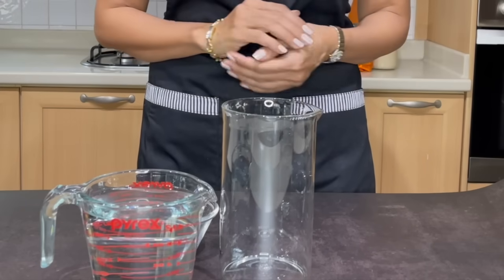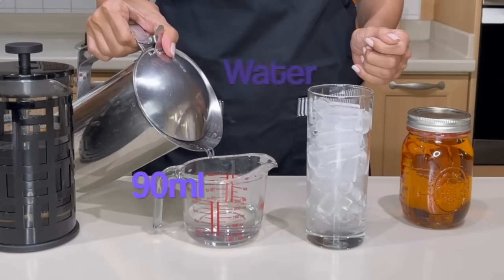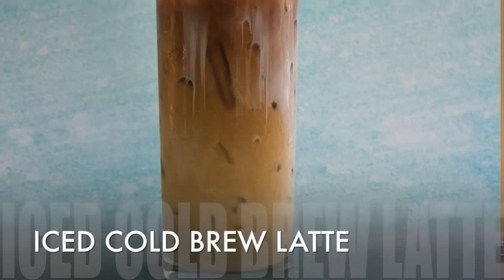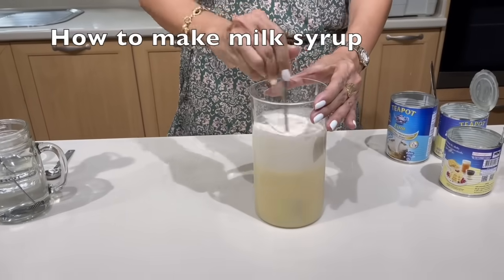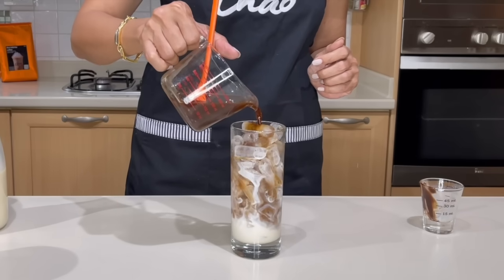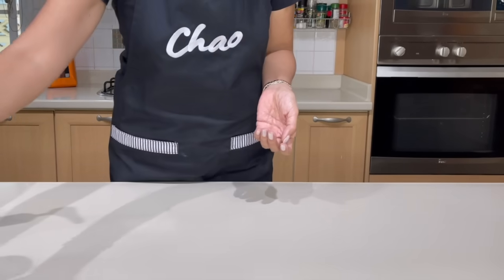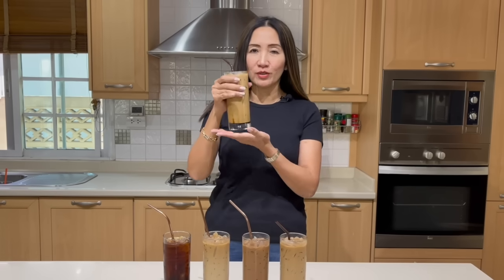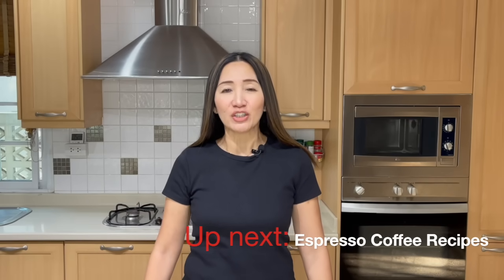START YOUR OWN COLD BREW COFFEE BUSINESS: 5 DELICIOUS ICED COFFEE RECIPES - FOR HOME OR BUSINESS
These recipes are for 500ml/16oz cups. For coffee lovers out there, here is another way to make your iced coffee using COLD BREW coffee. Made much simpler...

0:00 Introduction
0:01 5 DELICIOUS ICED COFFEE DRINKS USING COLD BREW
2:41 ICED COLD BREW AMERICANO
3:32 ICED COLD BREW LATTE
4:27 ICED COLD BREW MOCHA
5:30 ICED COLD BREW CARAMEL MACCHIATO
6:27 ICED COLD BREW BROWN SUGAR LATTE

Get a copy of our comprehensive guides NOW! Over 500 creative and budget-friendly recipes made simple.

👉START YOUR OWN COFFEE CART OR HOME CAFE WITH THE MINMUM POSSIBLE INVESTMENT.
👉ADD COFFEE IN YOUR MILK TEA MENU.

Cold brew coffee does not need an expensive Espresso Machine!  More premium and healthier than instant coffee too!

🥤If you already have a milk tea shop, here are coffee recipes that you can add to your menu.
🥤Cold Brew Coffee requires minimum investment.
🍮You may also start your own small coffee cart using the recipes here.
🍮Or, simply try serving them at home 💞

1oz = 30ml

MILK SYRUP (Commercial 100% sweetness level)
2 cans Condensed Milk (approximately 300g/can)
1 can Evaporated Milk (approximately 370ml/can)
Mix together.  Refrigerate when not in use.  Shelf life up to at least 1 week, refrigerated.

MILK SYRUP (Commercial 50% sweetness level)
1 can Condensed Milk (approximately 300g)
1 can Evaporated Milk (approximately 370ml/can)

MILK SYRUP (Commercial 25% sweetness level)
1 can Condensed Milk (approximately 300g/can)
2 cans Evaporated Milk (approximately 370ml/can)

MILK SYRUP (Commercial 0% sweetness level)
Use only fresh milk - amount as per recipe

Coarse Ground Coffee 100g
Plain Water 1,000ml
Refrigerate at least 12 hours or overnight

RECIPE 16oz cups
ICED COLD BREW AMERICANO
Cold Brew 90-120ml (depending on the strength of your coffee)
Plain Water 90ml
Ice

ICED COLD BREW LATTE
Cold Brew 120ml - 150ml (depending on the strength of your coffee)
Milk Syrup 60ml
Ice

ICED COLD BREW MOCHA
Milk Syrup 30ml
Chocolate Syrup 30ml
Ice

ICED COLD BREW CARAMEL MACCHIATO
Milk Syrup 45ml
Caramel Syrup 15ml
Ice

ICED COLD BREW BROWN SUGAR LATTE
Milk Syrup 45ml
Brown Sugar Syrup 15ml
Ice